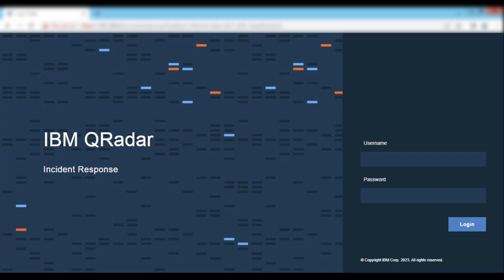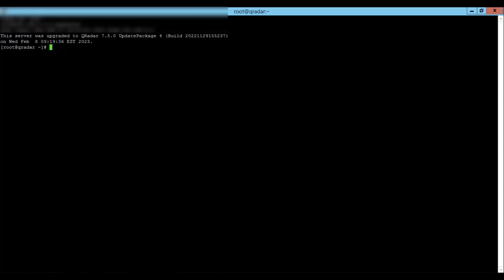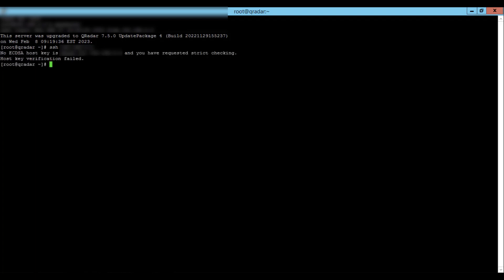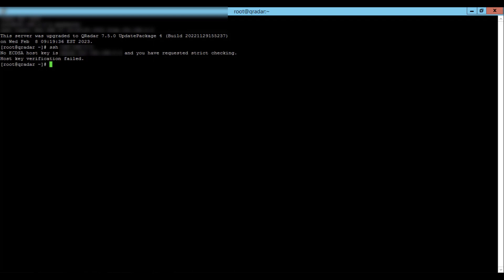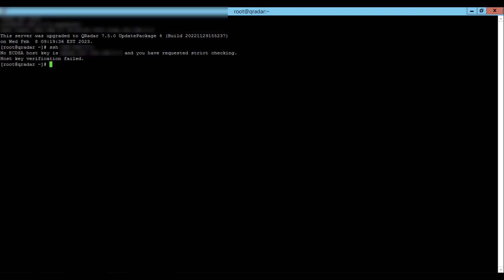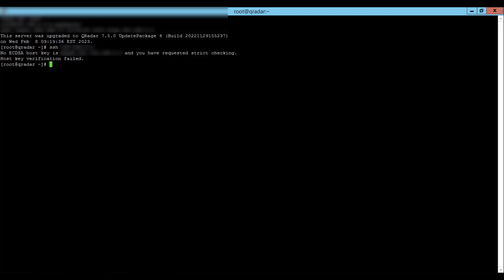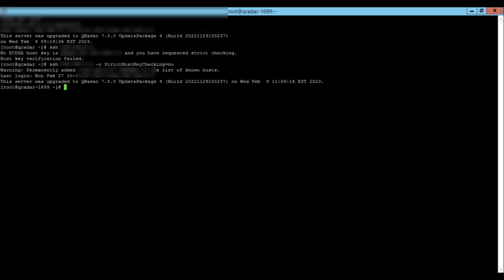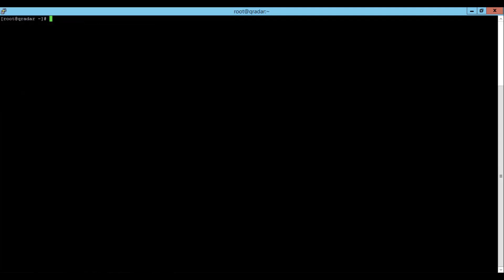QRadar: SSH connection fails due to "strict checking"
In this video we troubleshoot the "strict checking" error that can prevent an SSH session to your console from connecting. This error will prevent you from opening an SSH session to your console or copying files over with SCP/SFTP.

Table of contents:
00:00 - Introduction
00:40 - Error example
01:36 - Solution walk-through
02:57 - Conclusion